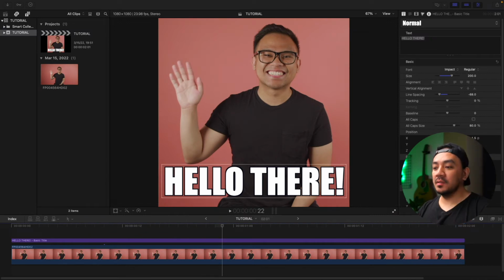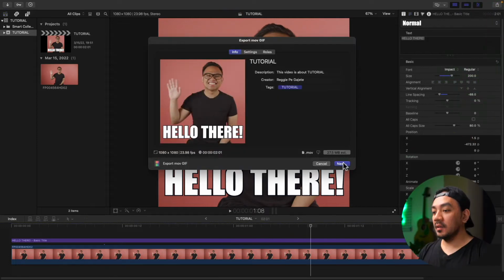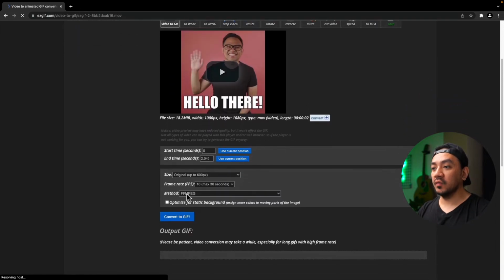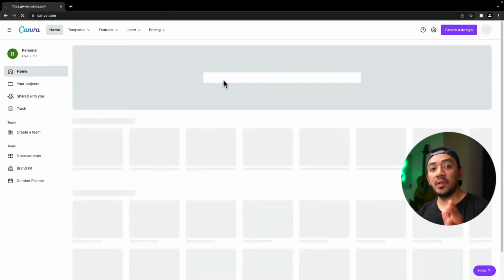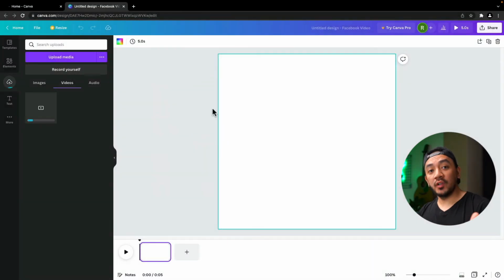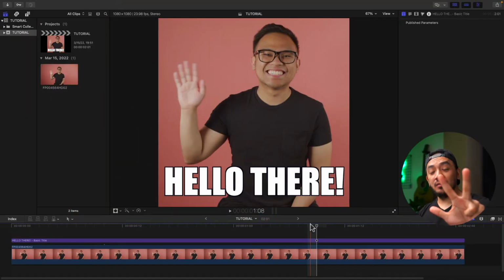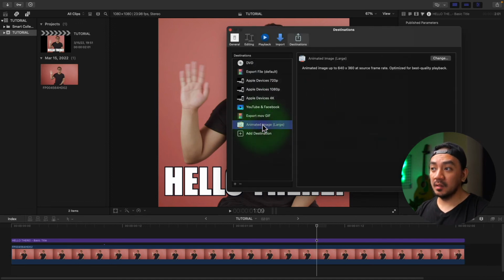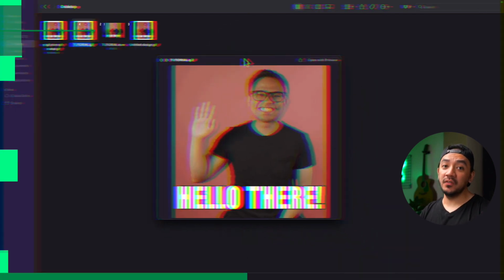How to Make a GIF in Final Cut Pro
Hey there. If you’re asking yourself “How do I make a GIF in Final Cut Pro” you’re in the right place. It’s easy and I’ll show you ways to make animated GIFs.

00:00 - Intro
00:15 - Using a web creator ezgif
01:15 - Using Canva
02:06 - Using the Compressor App
02:52 - Outro